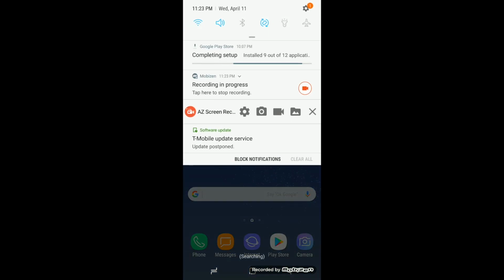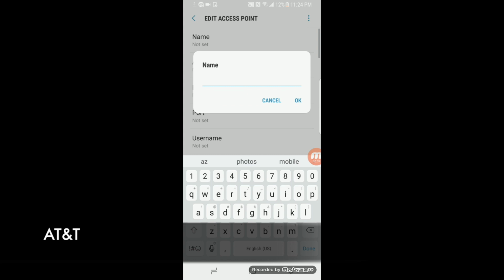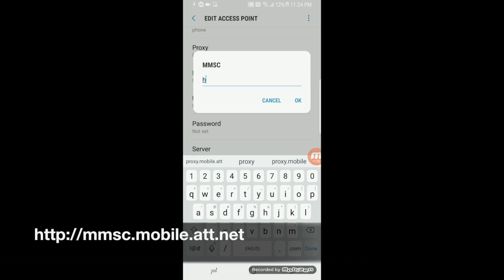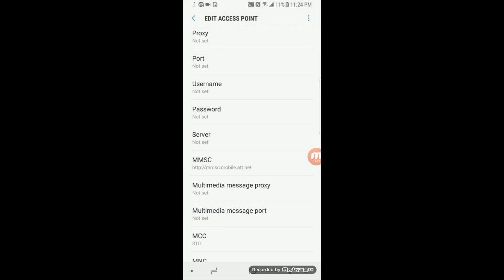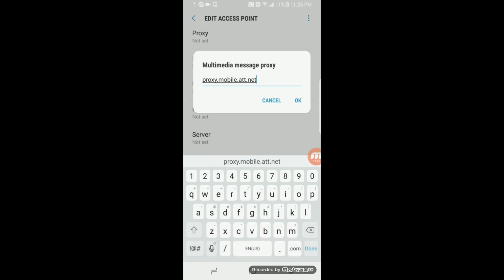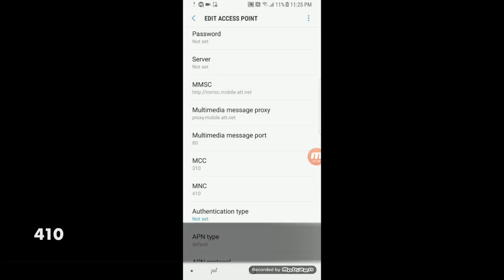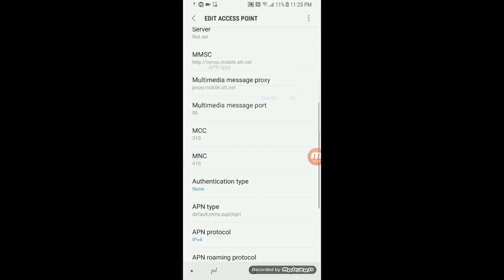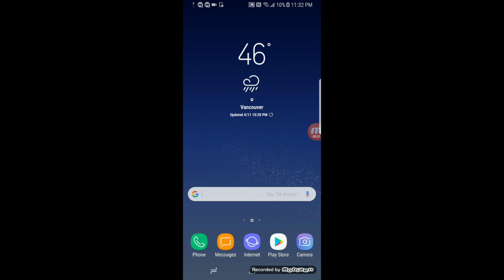Samsung Galaxy S8 & S8 Plus Change APN Settings AT&T (ATT) MMS, 4G LTE Data, and Picture Messages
This Video Will Show You how to change your APN Settings on your Samsung Galaxy S8 or S8 Plus. Will also work for most Newer Galaxy Phones !!